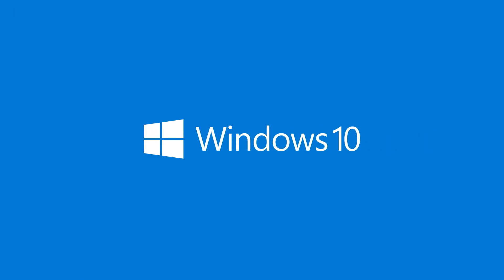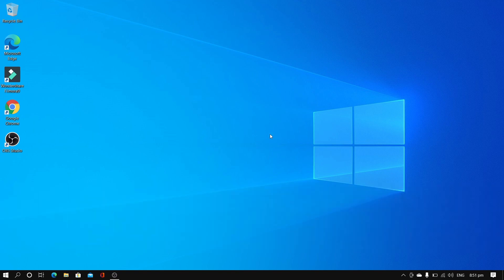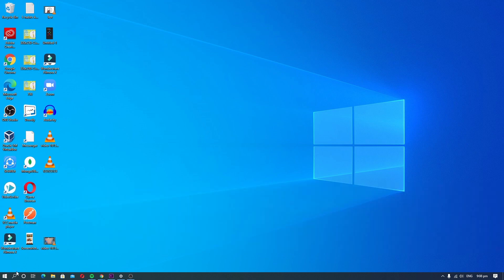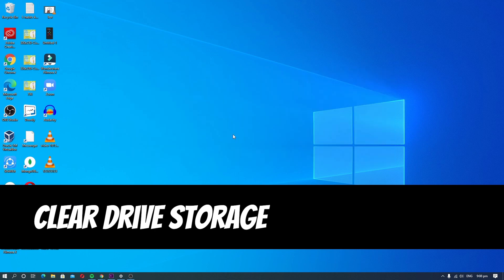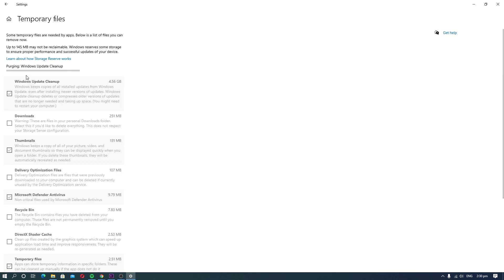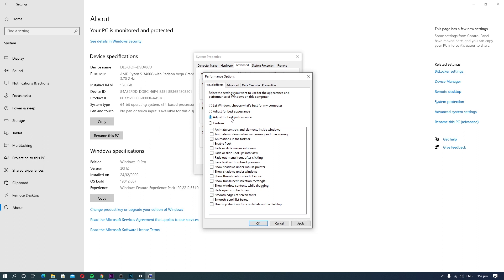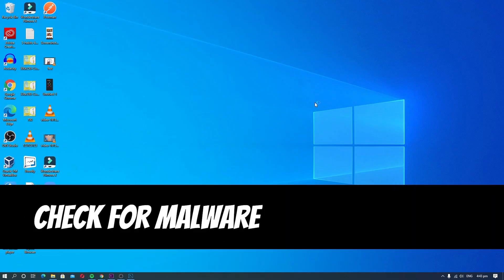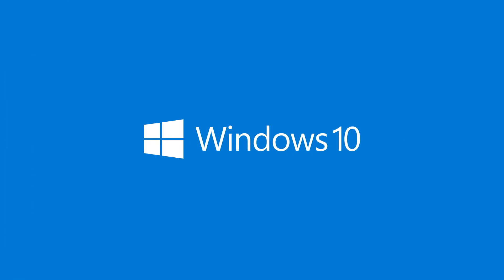How to SPEED UP Windows 10 Performance (BEST SETTINGS) 2021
Windows 10 is the flagship product by Microsoft, which gets regular updates from the company. Although Microsoft is trying its best to optimize Windows 10 for every Windows laptop out there, you can still experience some performance issues on your machine. However, there are some tips & tricks which you can use to speed up Windows 10 Performance, and we will share all of them with you.

In this comprehensive guide, we shared the best tips and tricks you can use to speed up Windows 10 Performance for Free. We would also recommend that you regularly update your Windows so that you get the latest features and system patches which will improve the overall performance of the system.